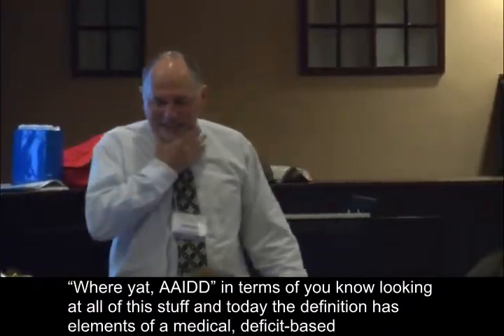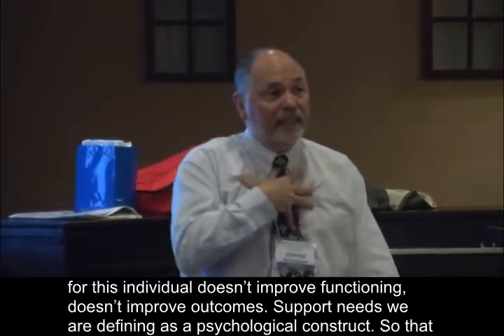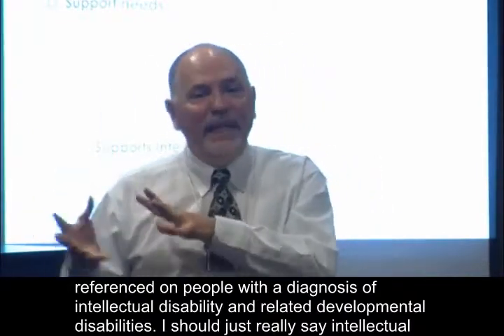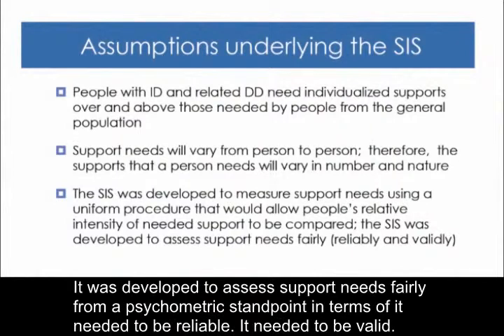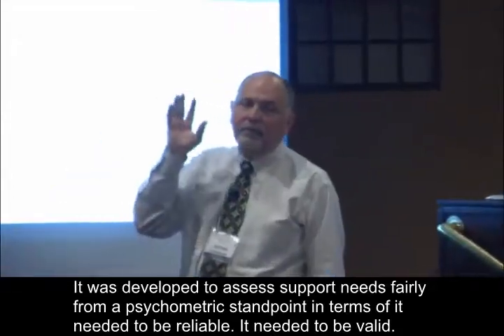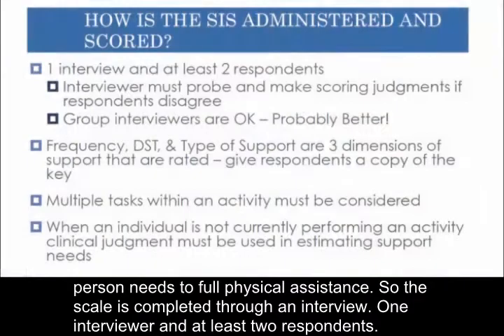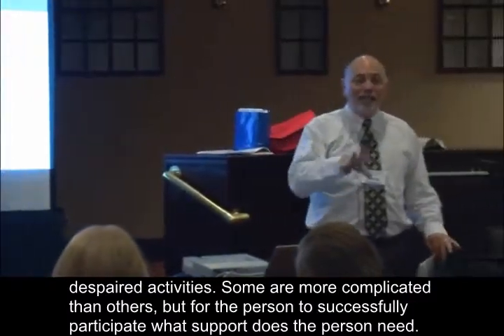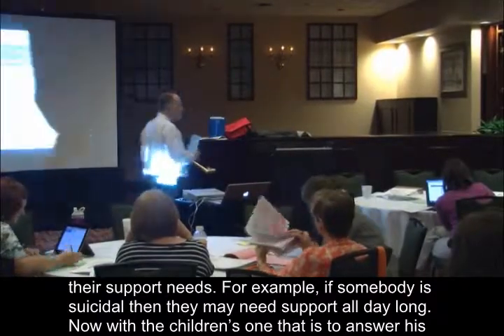2-Best and Emerging Practices in Identifying and Understanding Children with Intellectual Disability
Module 2: Assessment of ID